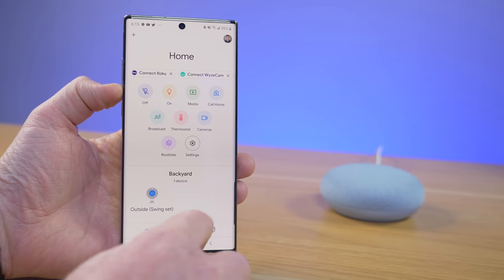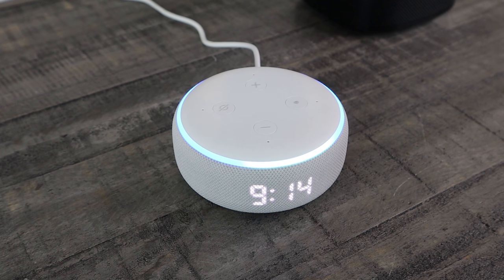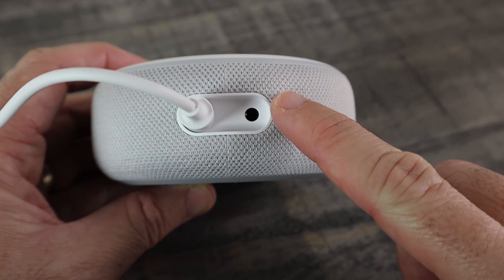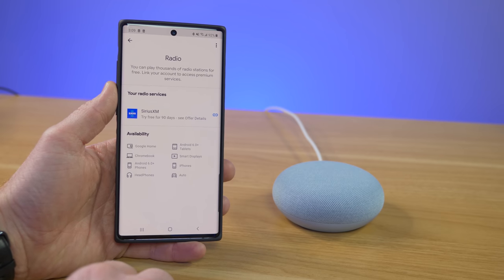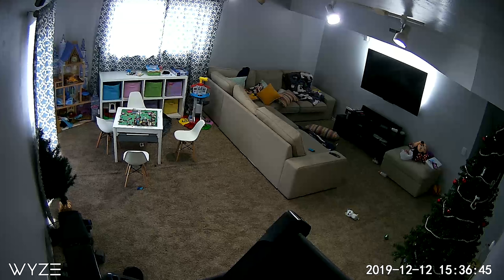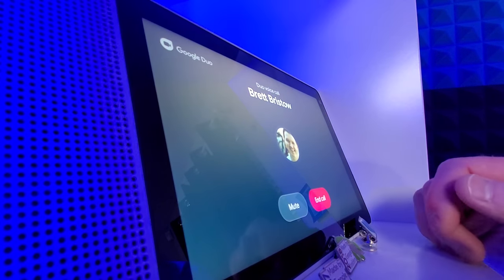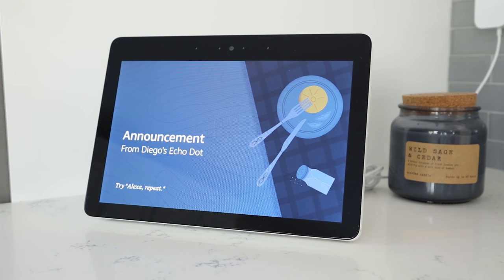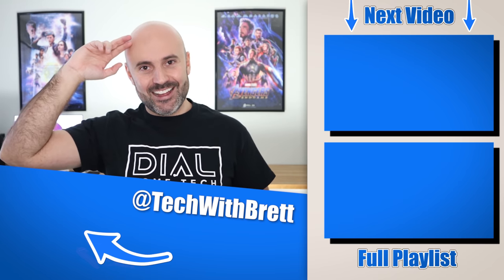Google Nest Mini VS Amazon Echo Dot Clock, Full Feature Comparison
Today @TechUnafraid and I take the Nest Mini & the Echo Dot Clock head to head to see which device is the most feature-rich and most suited for your needs. Thanks, Dial for helping out today!

Google Nest Mini
Echo Dot Clock on Amazon

00:00 Intro
00:51 Google Assistant VS Amazon Alexa
04:20 Hardware Comparison
06:14 Music Services & Sound Quality
08:39 Bluetooth Capabilities
10:08 Calling & Communication